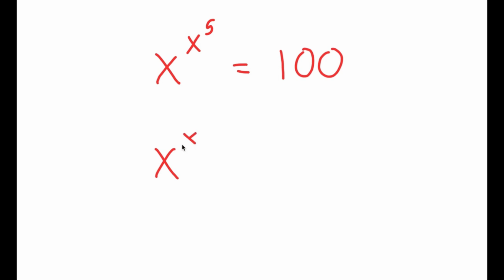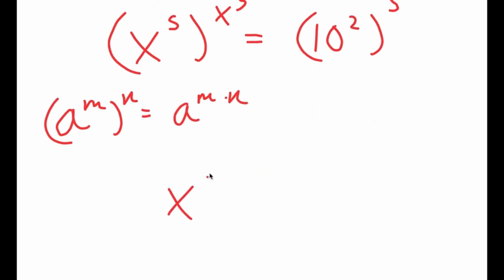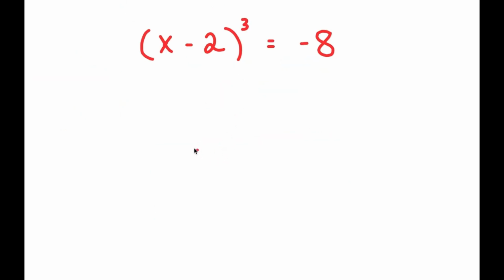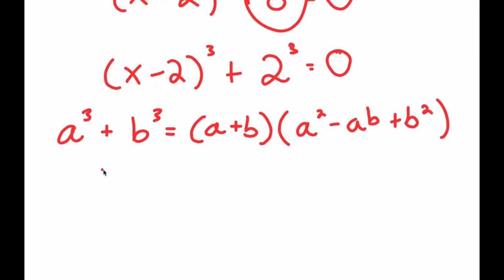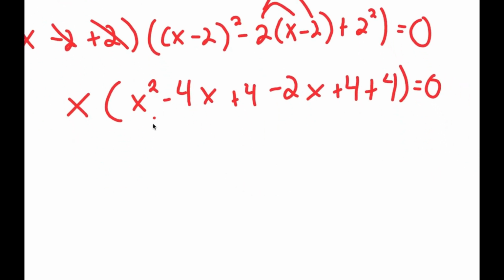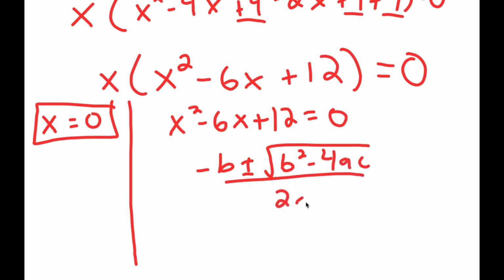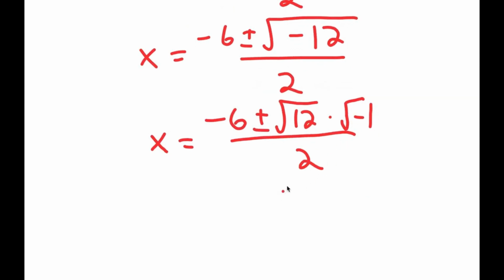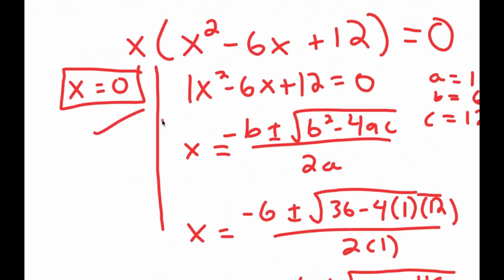China | Can you solve this ? | Math Olympiad